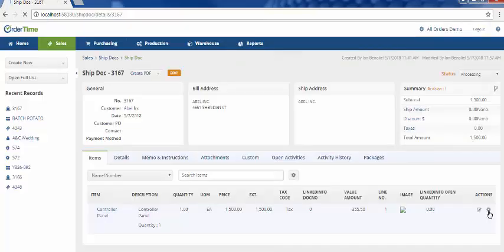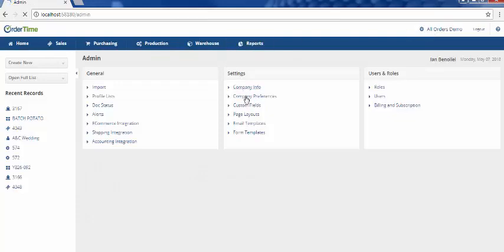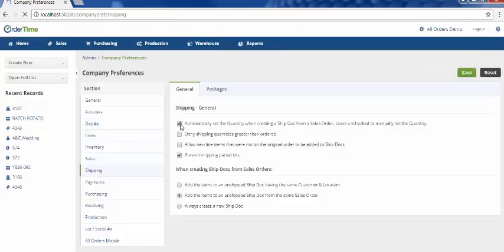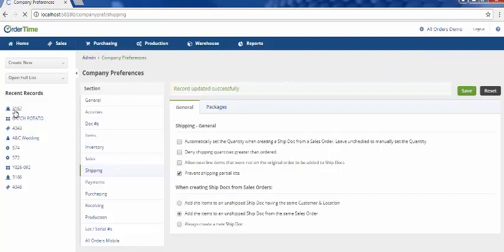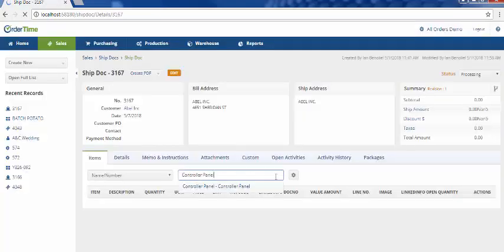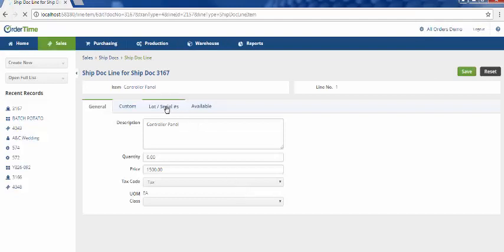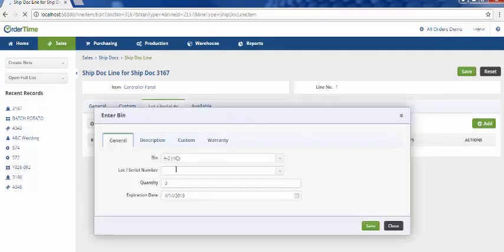Prevent Auto-Fill Quantity on Ship Doc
This video demonstrates how to set a Company Preference to prevent the quantity to be automatically set, allowing you to enter the quantity manually.